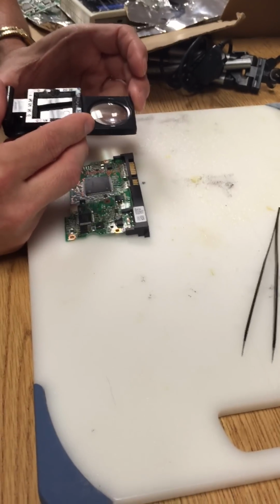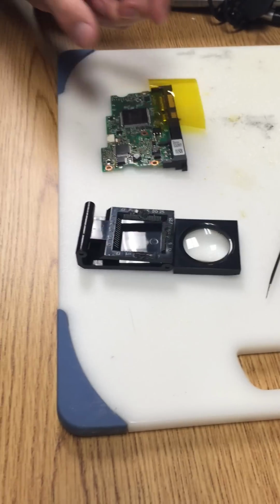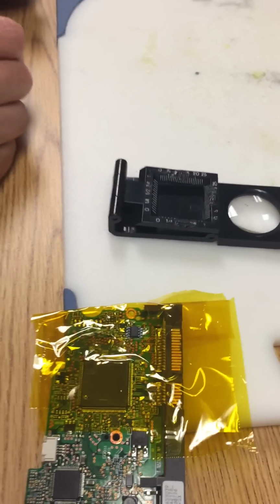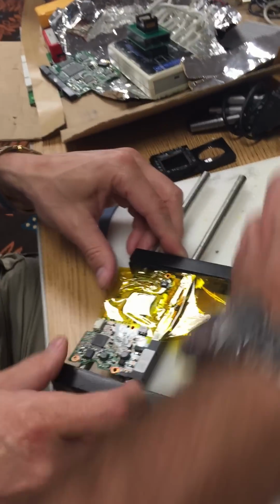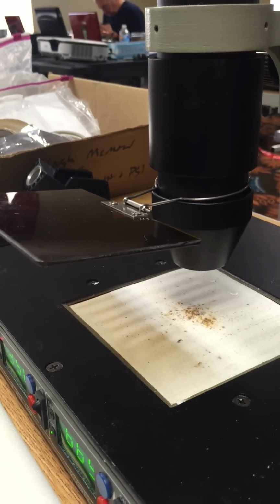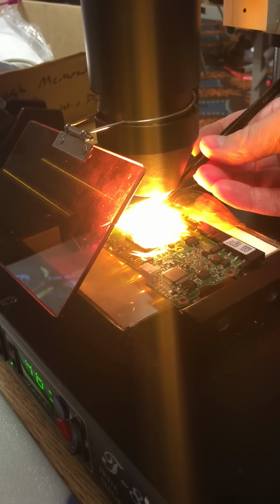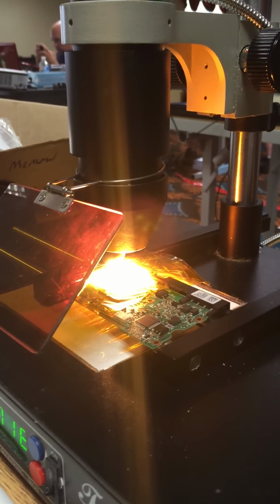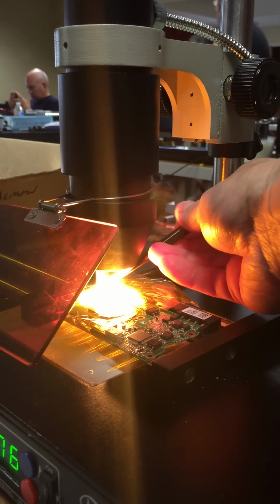Soldering and samples in class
Soldering from My hard drive died!